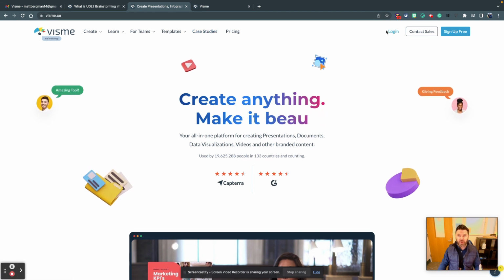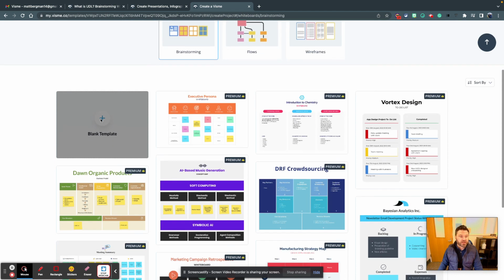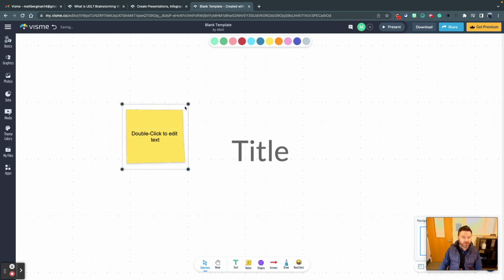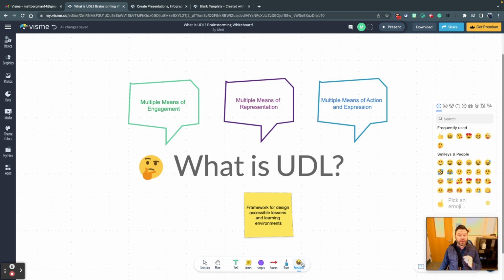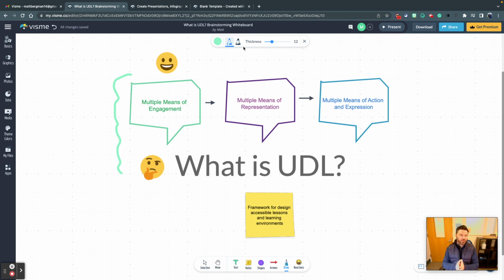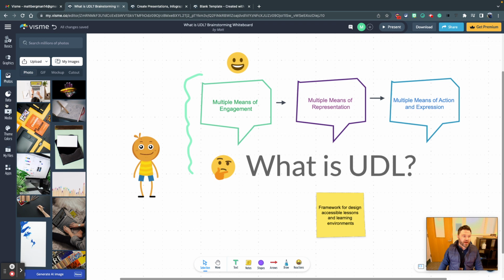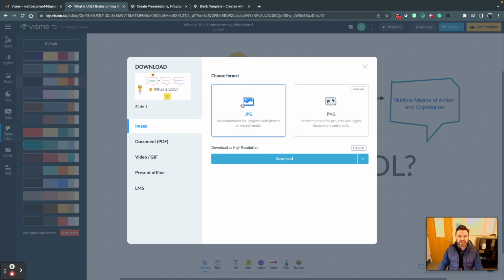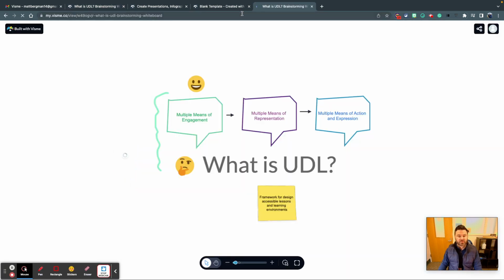Make Your Ideas Come to Life with Visme's Whiteboard Feature